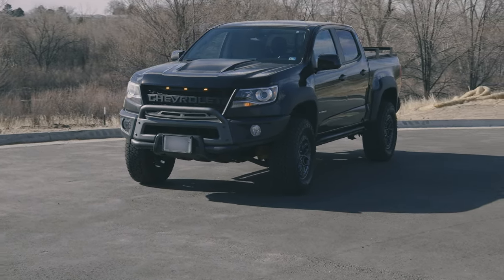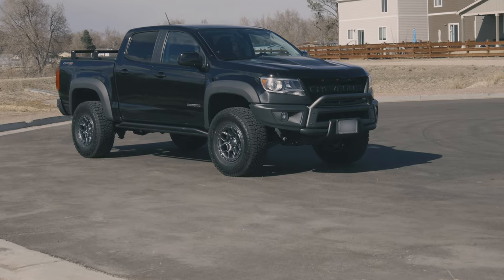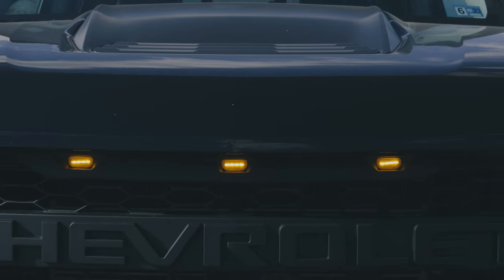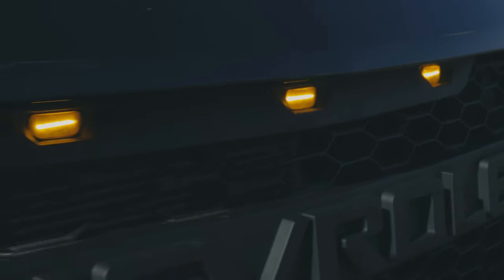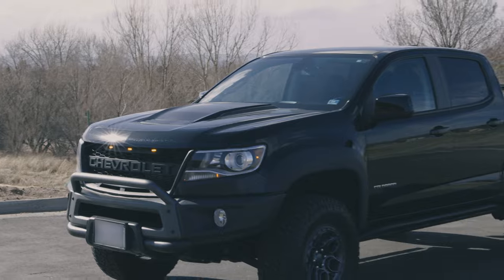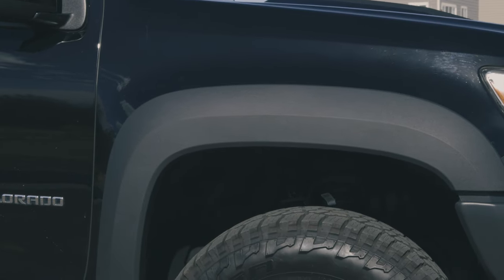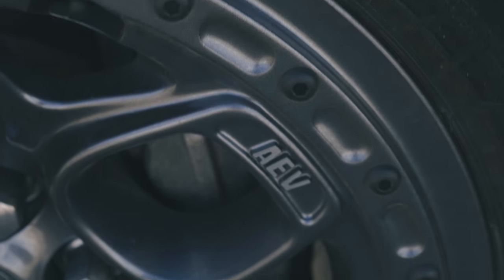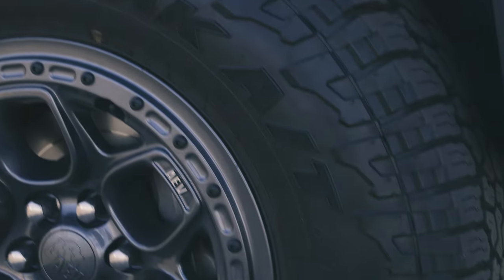2019 Chevy Colorado ZR2 with the AEV Bison Appearance Package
Check out this 2019 Chevrolet Colorado ZR2 that we gave the Bison Appearance package to. This build is as follows:
@AmericanExpeditionVehicles Bison 3 Amber Marker Grille
AEV Bison Front Bumper in gunmetal
AEV Crestone Onyx Wheel in a +25 offset
AEV Bison Fender Flares
@falkentire AT3W 285/70R17.